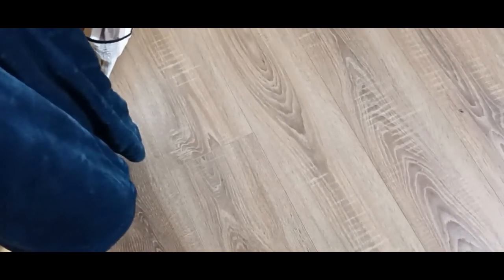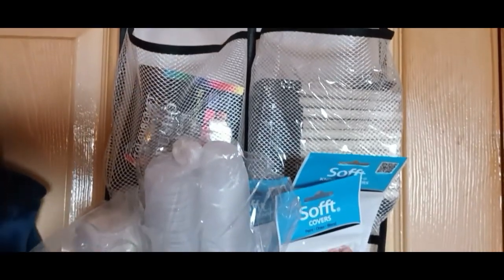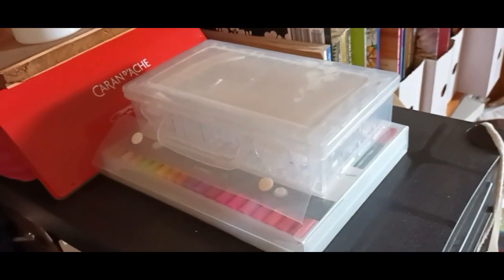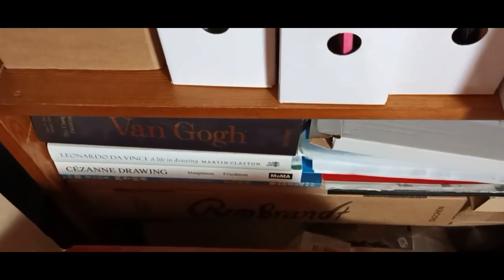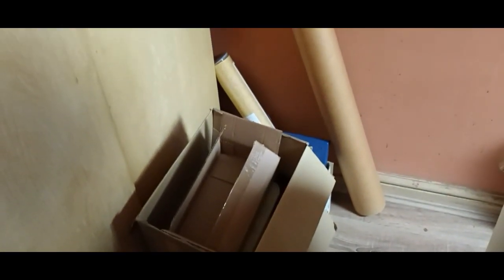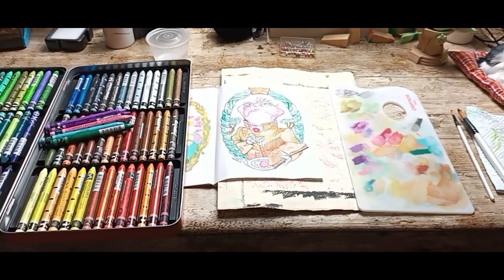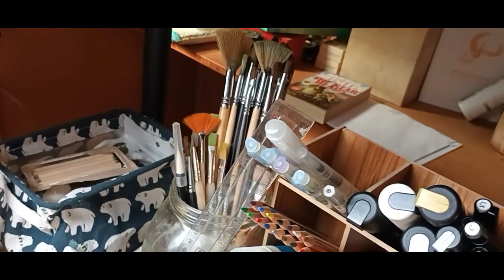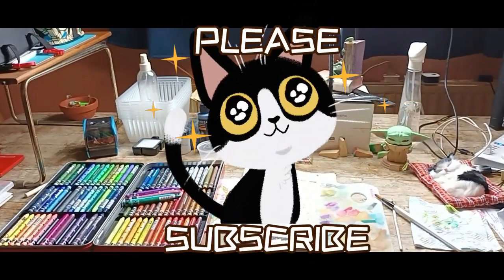My New Coloring Station! ~ A WIP ~ Adult Coloring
Still in progress of setting up but I wanted to show you how it's turning out. This is pretty much how it looks all the time lol.
I forgot to mention the desk is a 6 foot, fold in the middle, pull out. Usually used for extra tables with party's/weddings.

Amazon Wish List